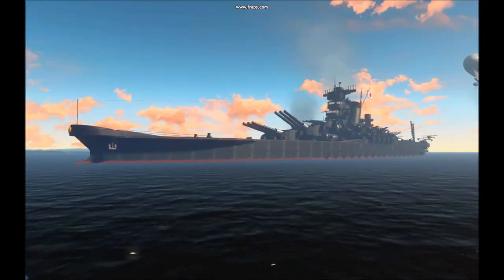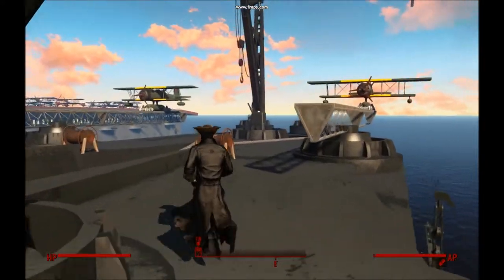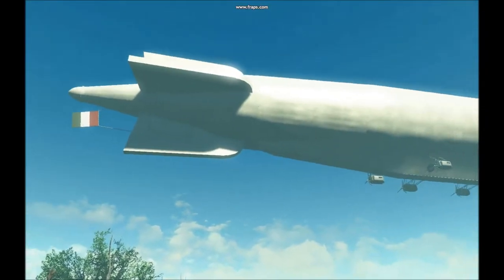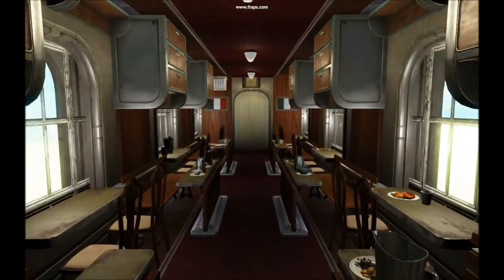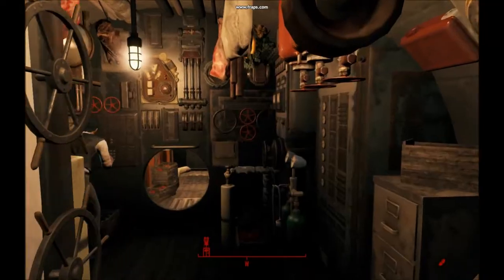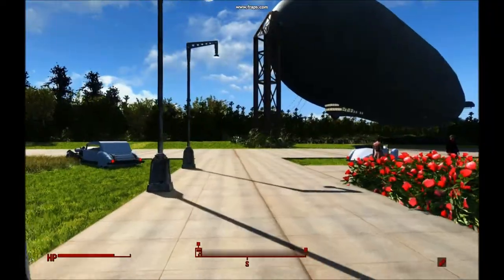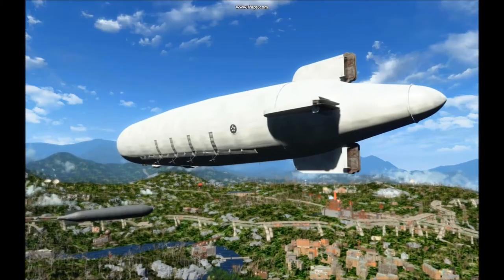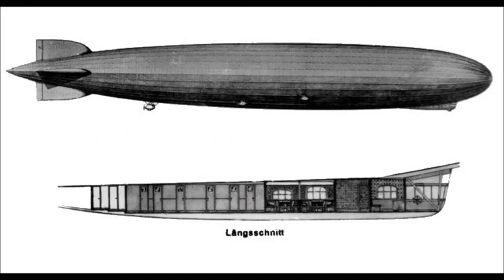Age of Airships 1.1 Trailer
First update to the Age of Airships is released. Substantial content and many fixes implemented

Music Implemented:
- CloZee - Koto
- Silent Hunter 3 Main Menu theme